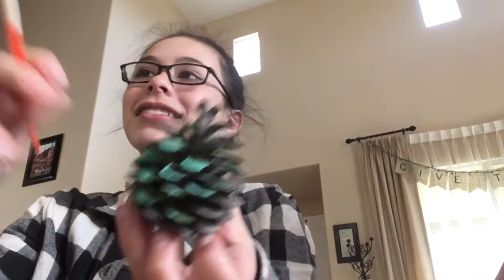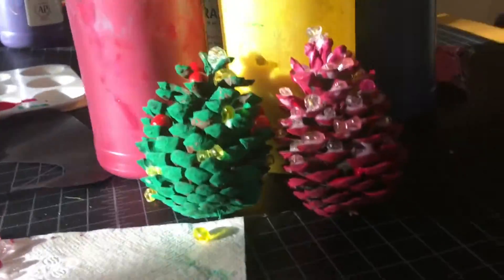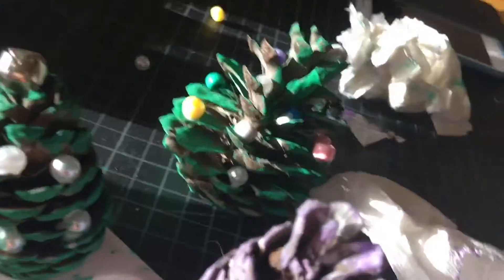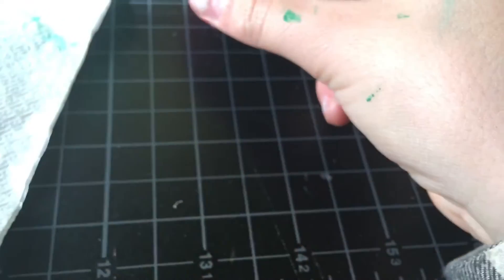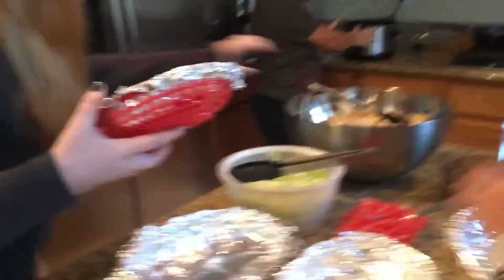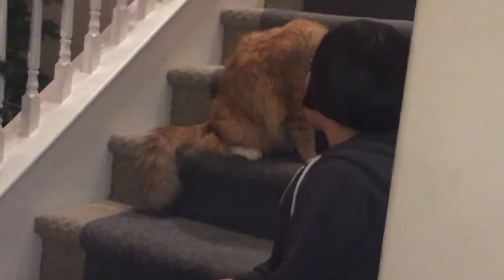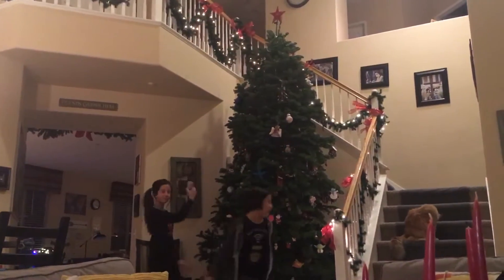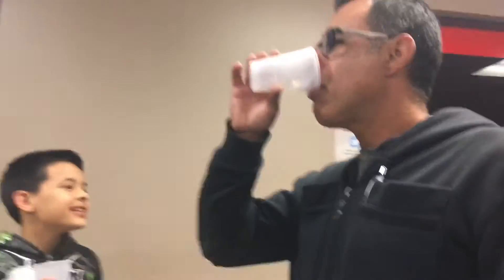VLOGMAS Day14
WERE A WEEK IN!
Congrats

Tomorrow we are doing a white elephant part with my friends brandon and maddy!!!

Stayed tuned for school with the gals also. Christmas break after This!